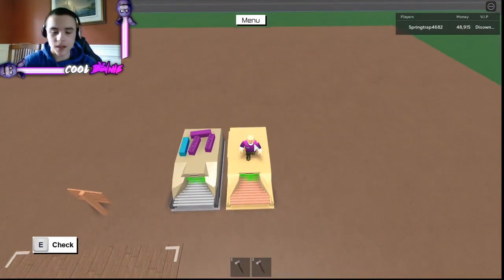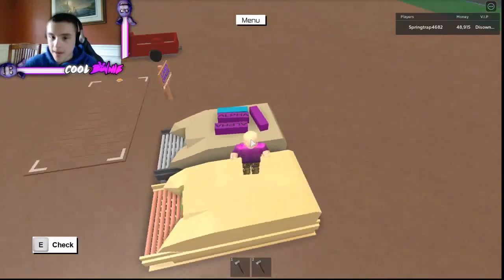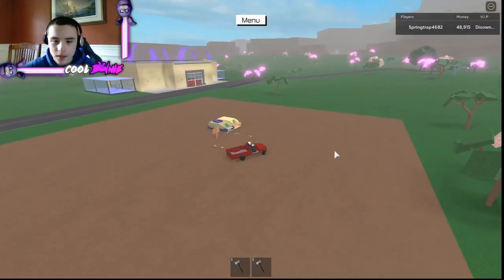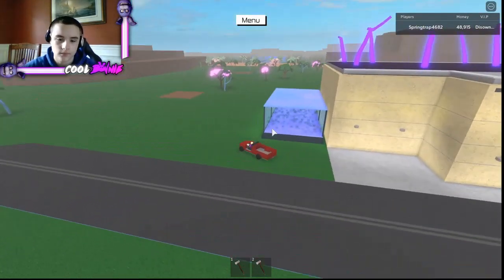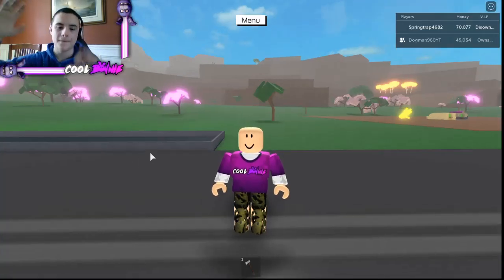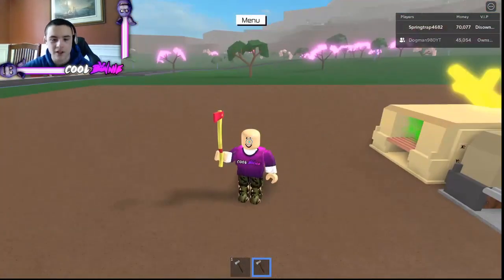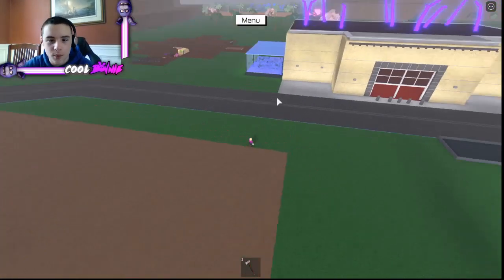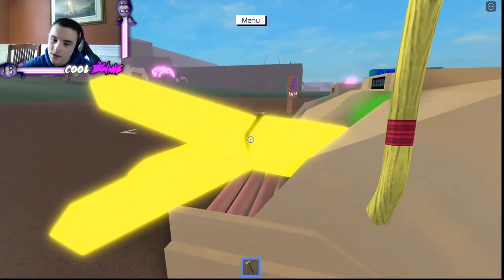The Alpha Axe Hoard! | Lumber Tycoon 3 V2 Episode 1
In  this episode of out lt3 v2 series we buy a crap ton of alpha axes!